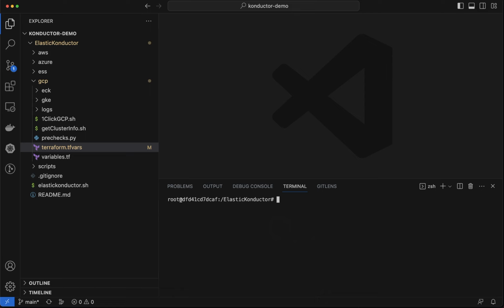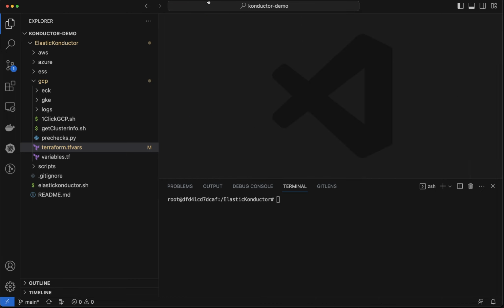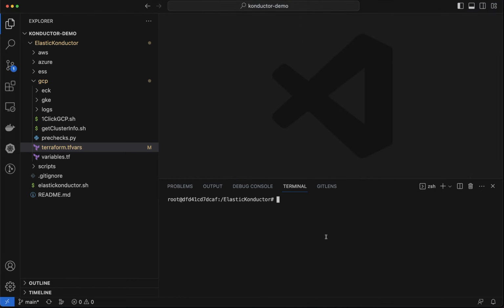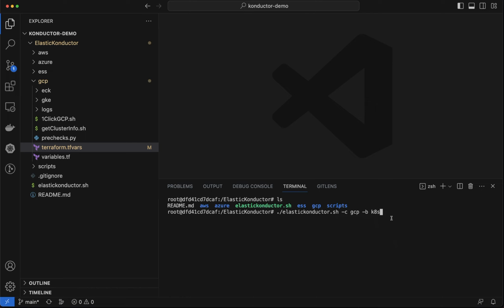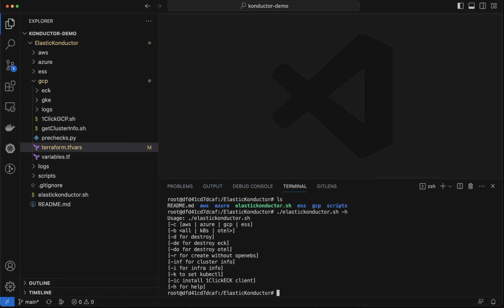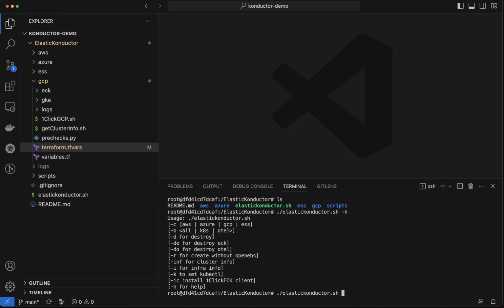Elastic Konductor - Launch GKE